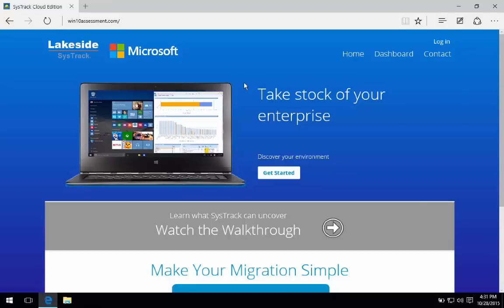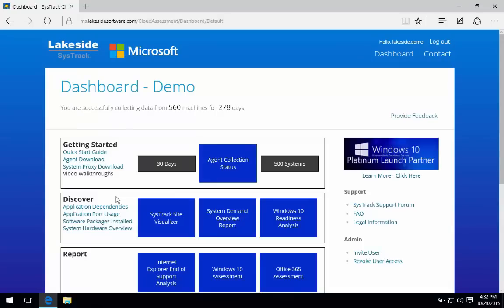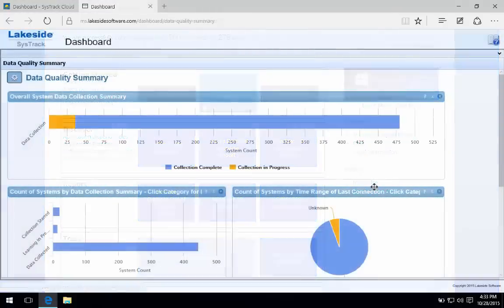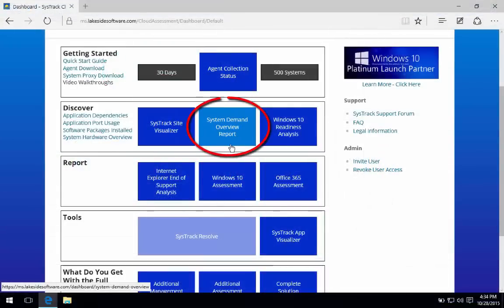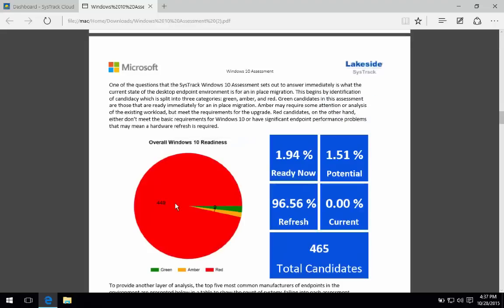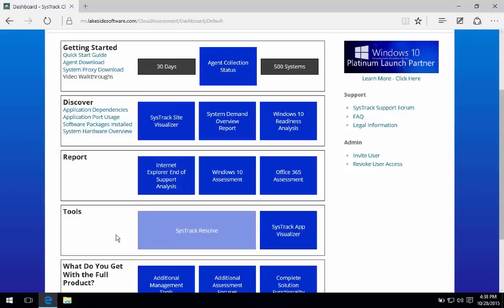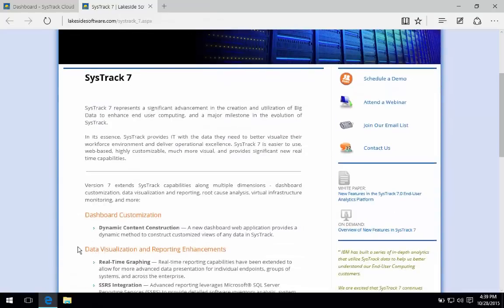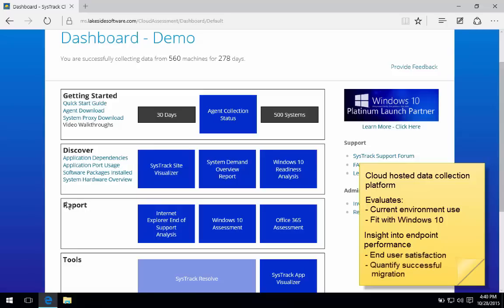Microsoft Windows 10 Assessment Walkthrough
How to assess your existing physical, virtual or hybrid environment for its fit for Windows 10, and a discussion of our cloud-based approach to understanding the types of applications and users you have in your environment.